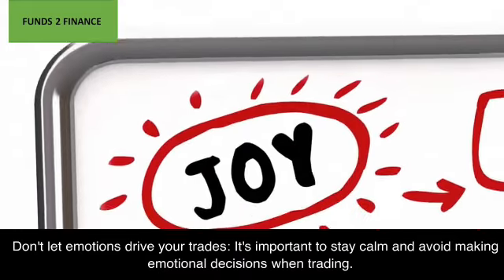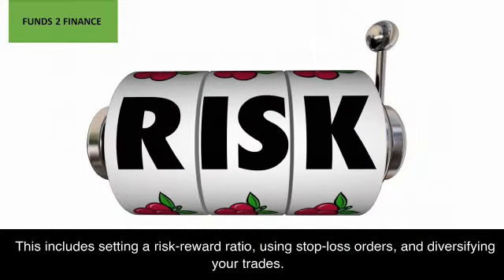forex trading for beginners | what is forex trading | understand forex trading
Funds 2 Finance | funds to finance

understanding pips and lots in forex trading understanding market structure forex
understanding forex charts
understanding lot sizes in forex
understanding pips in forex trading
understanding order blocks in forex
understanding fundamental analysis in forex
understanding forex market structure pdf
understanding candlestick in forex
understanding time frames in forex
understanding time frames in forex pdf
understanding the forex market
understand forex trading
understand forex trading pdf
understand forex pairs
understand forex charts
understand forex
understand forex candlestick
understand forex signals